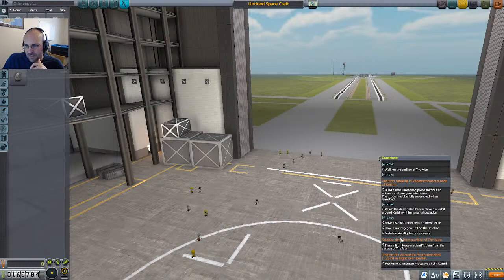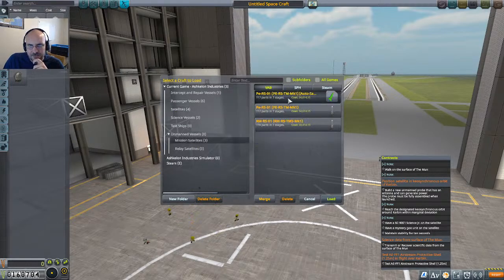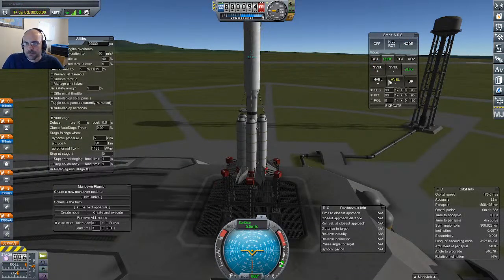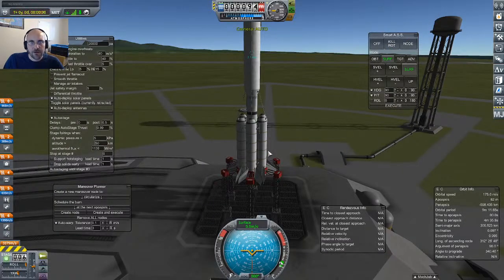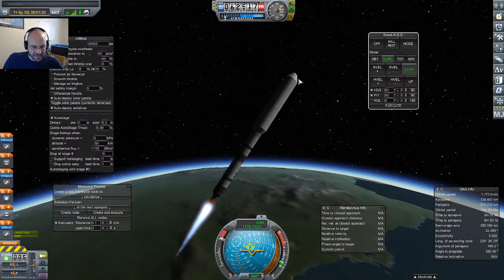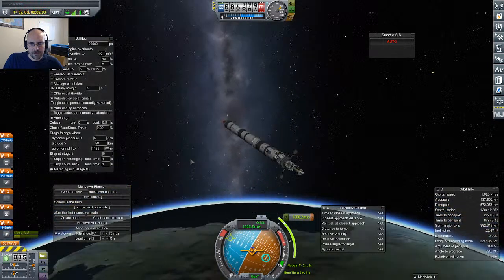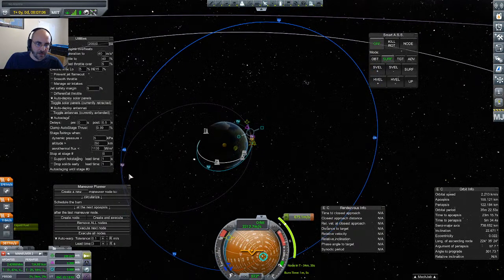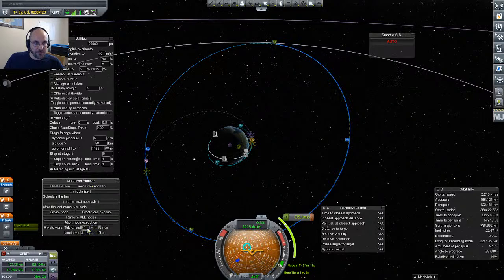KSP: Ashkelon Industries: